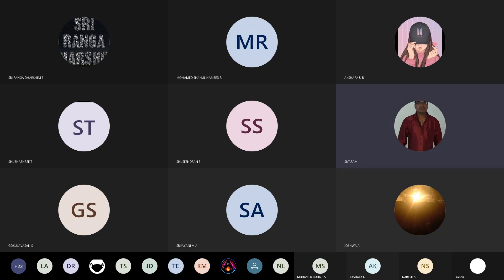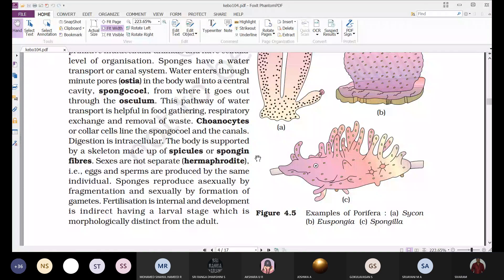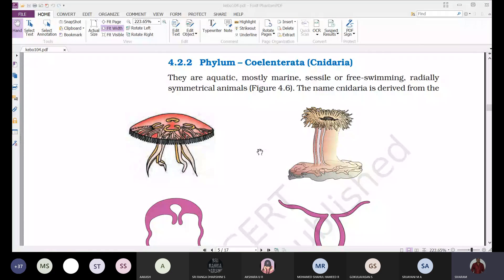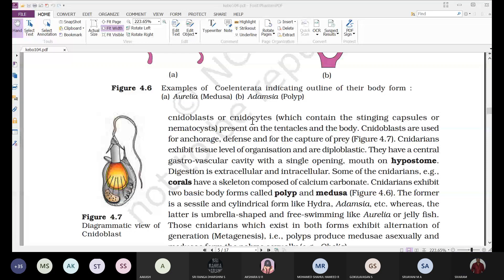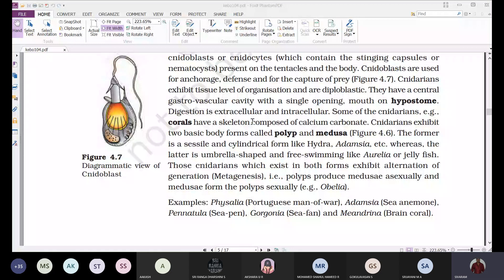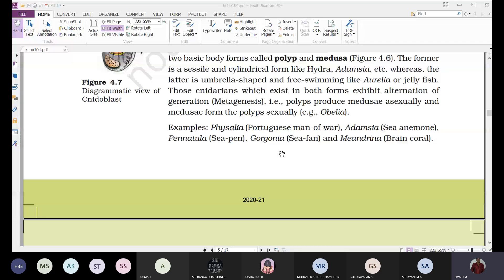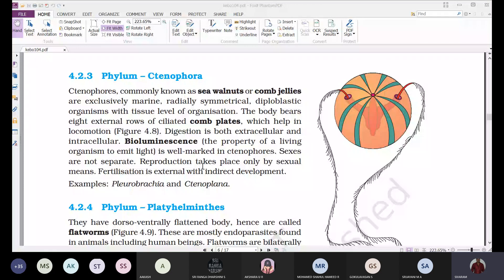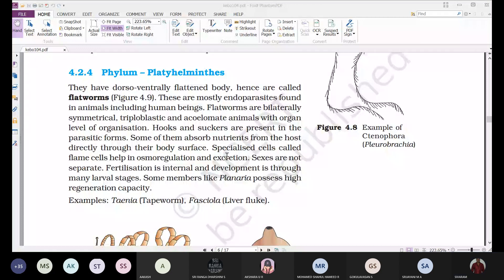Biology 20210621 104440 Meeting Recording